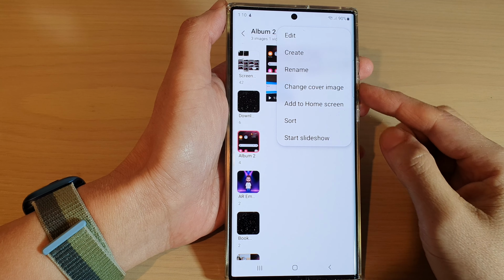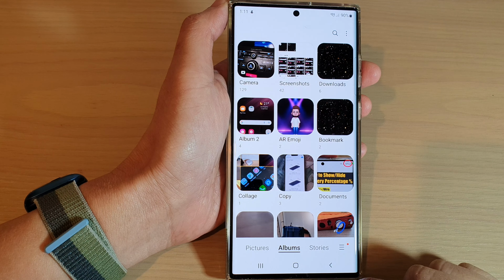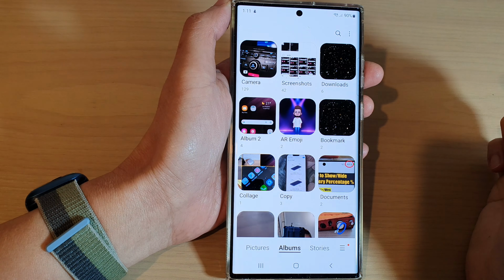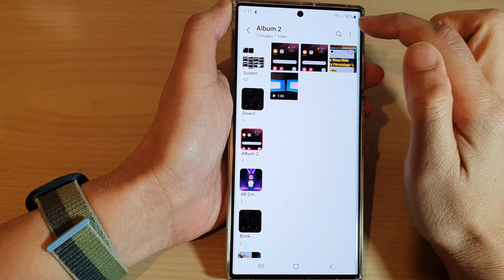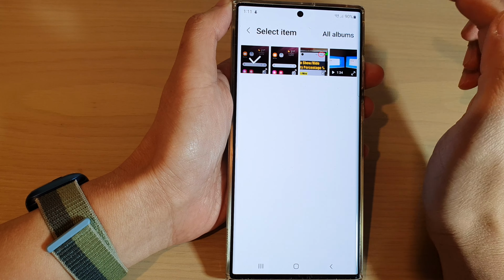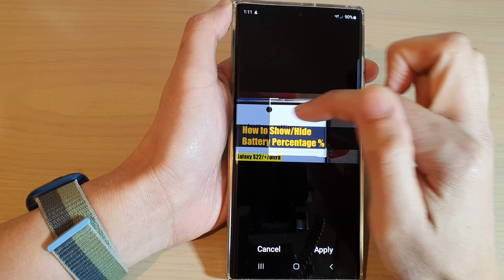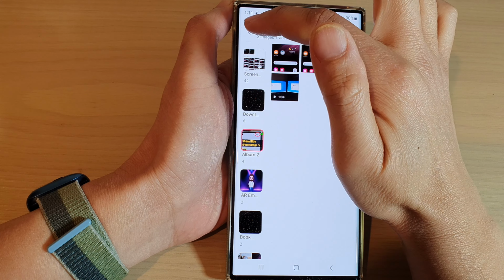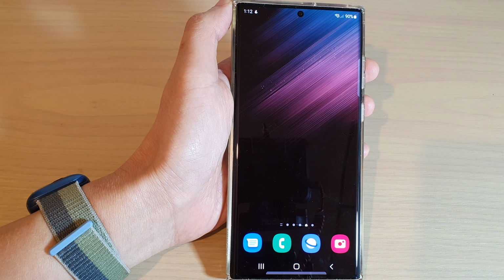Galaxy S22/S22+/Ultra: How to Change Picture Album Cover Image In Picture Gallery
Learn how you can change picture album cover image in picture gallery on the Samsung Galaxy S22 / S22+ / S22 Ultra.